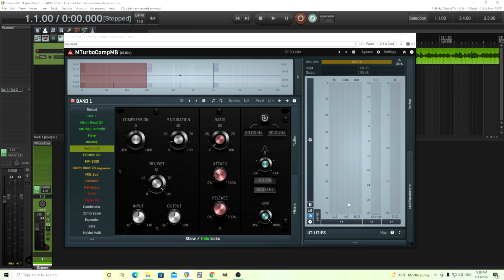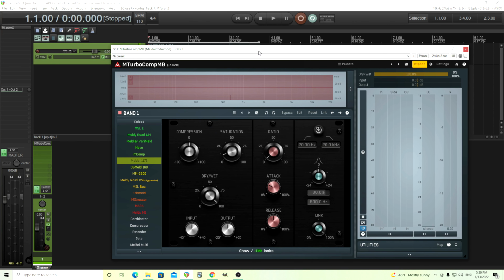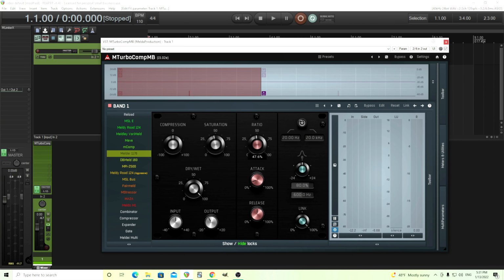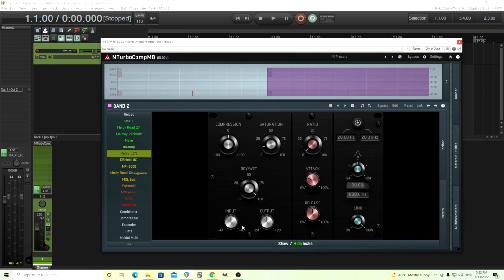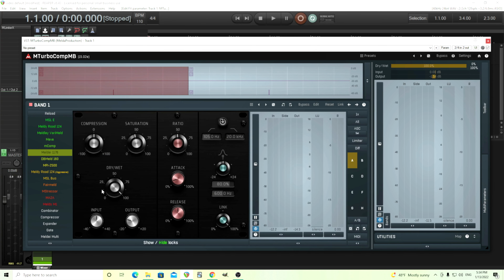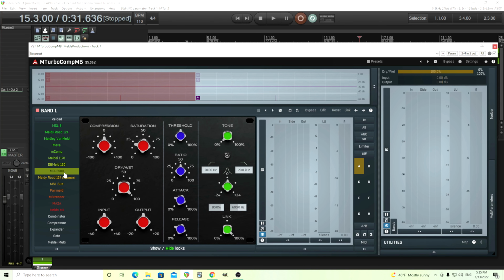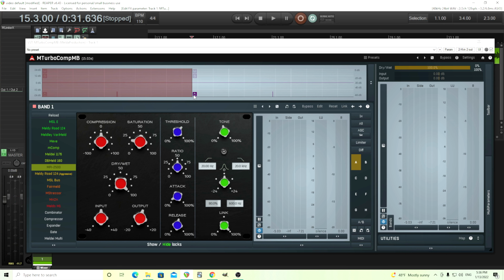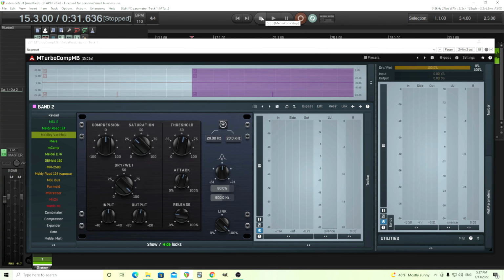Serial Compression in MTurboCompMB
In this video I'll show how you can use MTurboCompMB to get the sound of 2 vintage compressors working together instead of 1. Often times it sounds better to use a little bit of compression with 2 compressors instead of a lot with 1. Now you can do all of that in 1 plugin with MTurboCompMB.

00:00 - Intro
00:51 - Voice over example
05:51 - Bass example